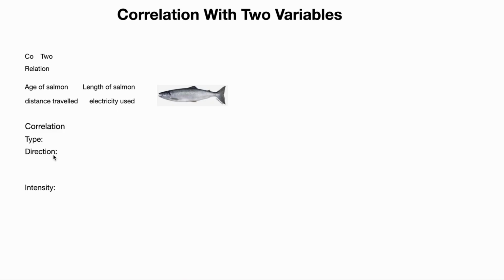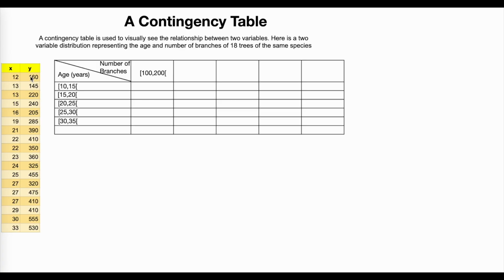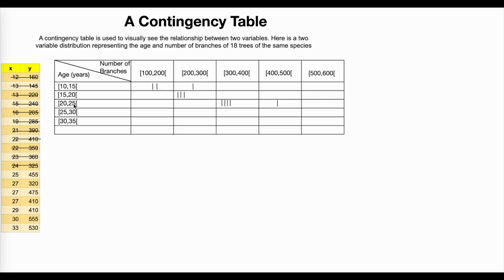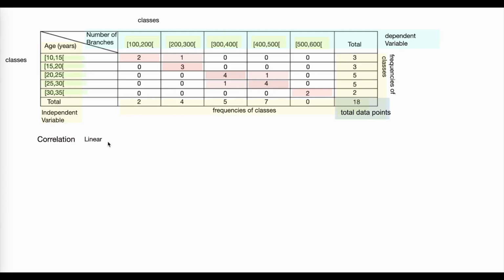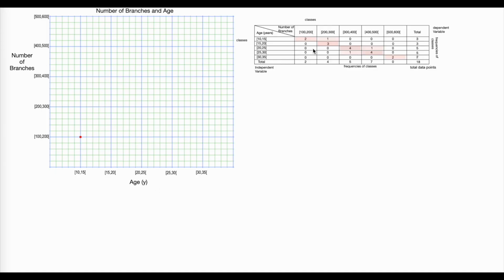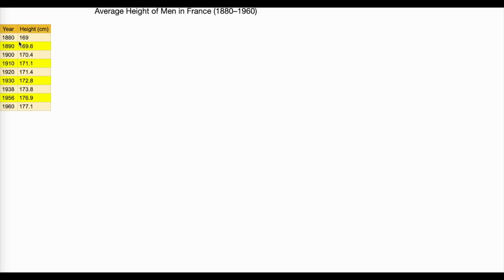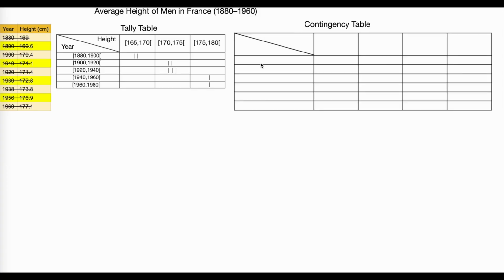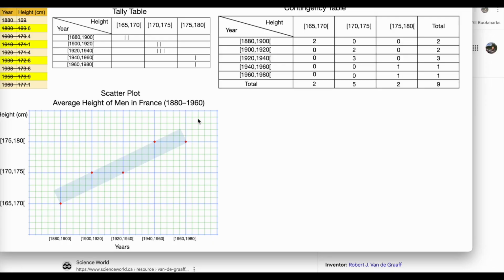Correlation And Contingency Tables From The Statistics II Math Program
From The Statistics II Math Program.